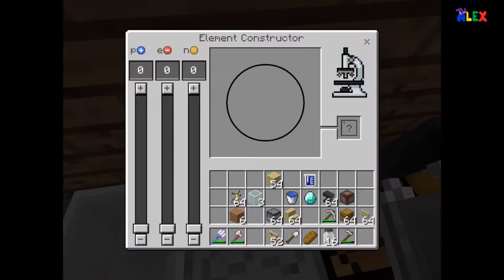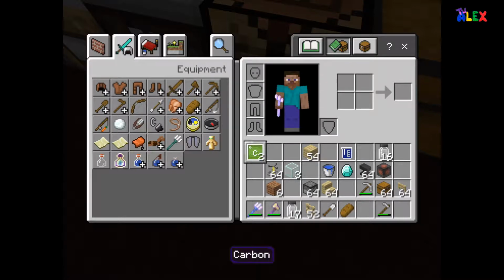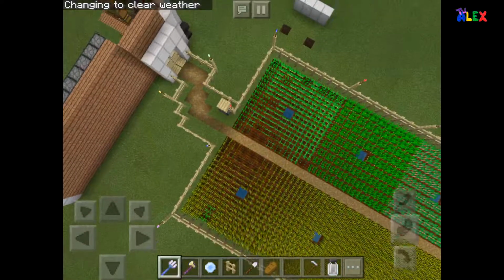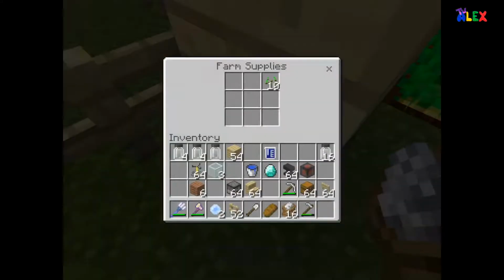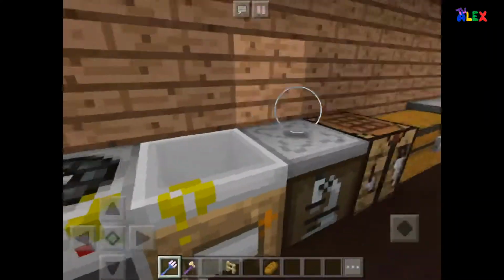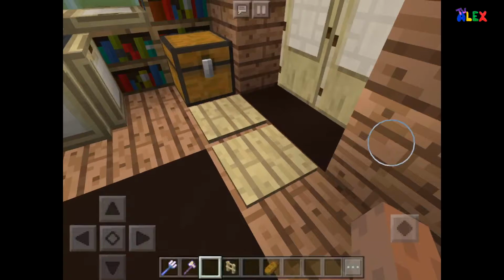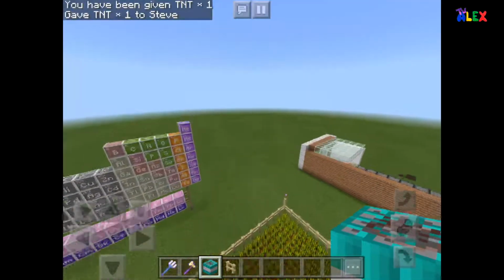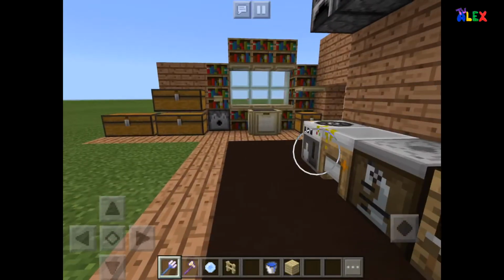Minecraft Education Edition. Chemistry!